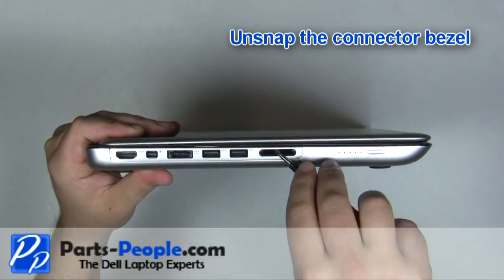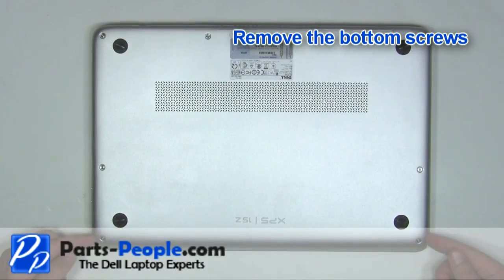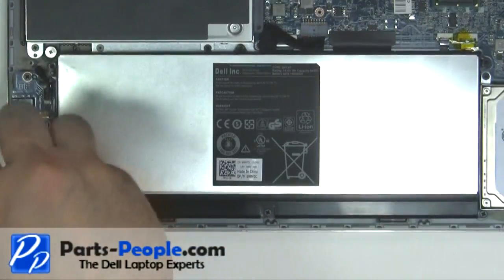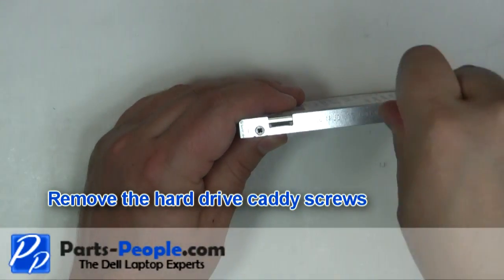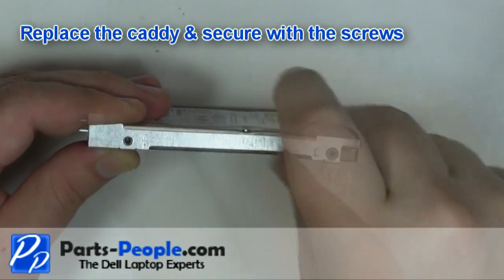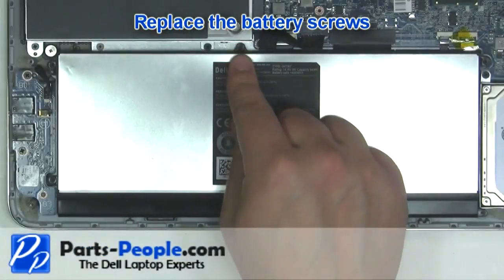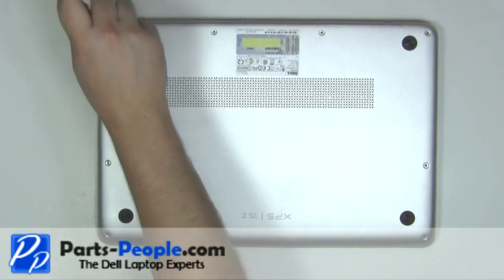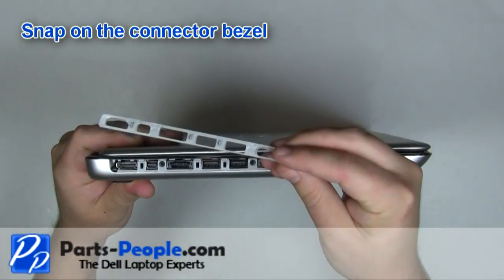How-To-Tutorial: Dell XPS 15z (L511z) Hard Drive Replacement